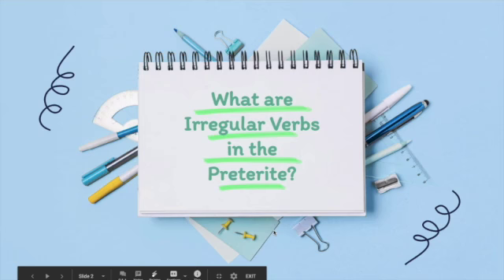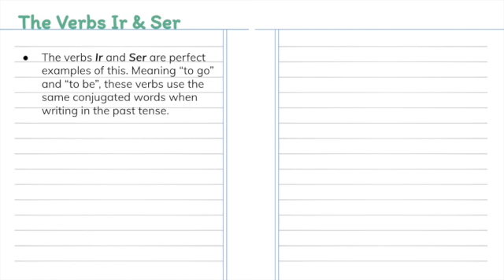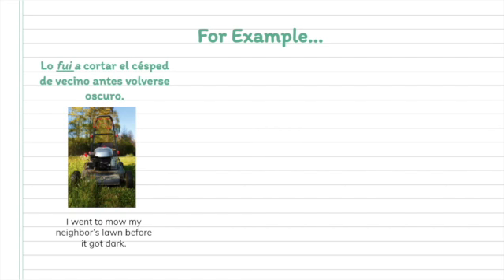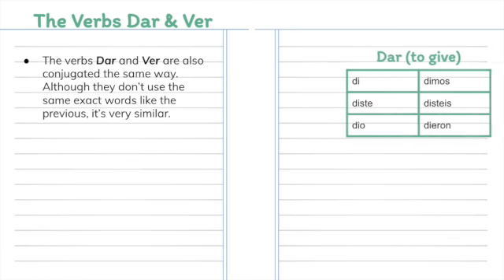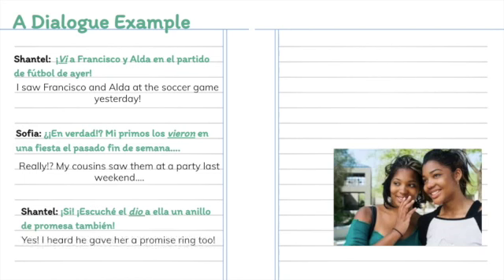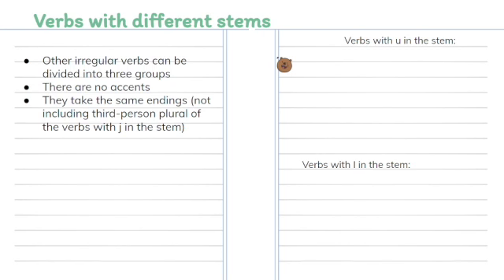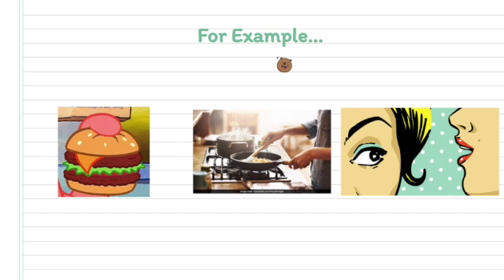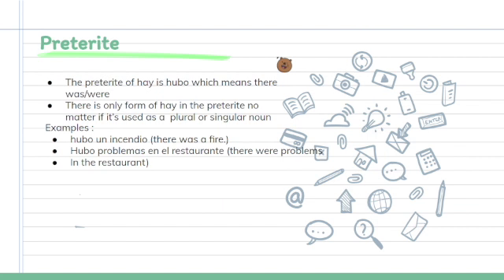SPAN 1002--Oral Midterm (Chryshayra M and Shanice R)